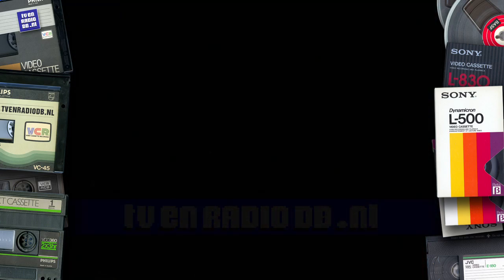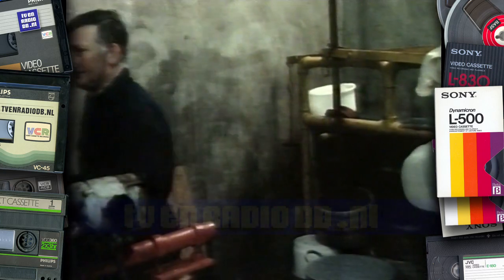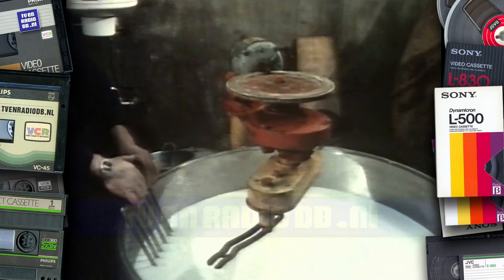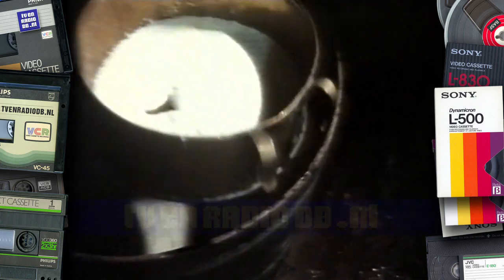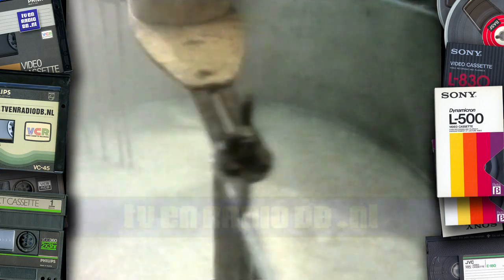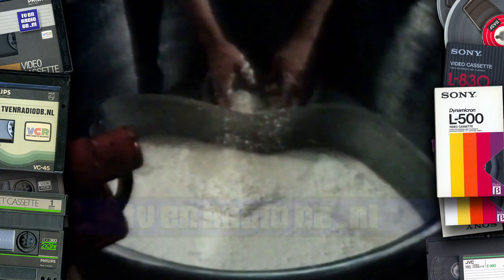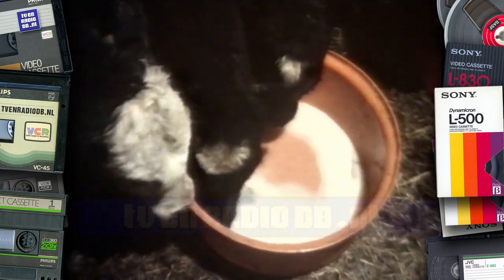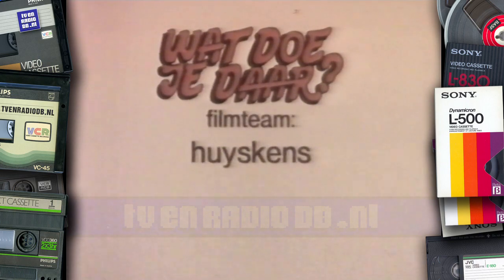TV: Wat Doe Je Daar (19840109) - De Kaasmaker (hh van 19820208) (incl omroepster Petra van Seventer)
Complete aflevering van het schooltelevisie programma "Wat Doe Je Daar". Inclusief pauze klok, School TV leader en omroepster Petra van Seventer. Uitgezonden op 9 januari 1984. Het betreft hier een herhaling van oorspronkelijk 8 februari 1982.
Met dank aan Johan voor het beschikbaar stellen van deze videoband.
Source: Betamax, PAL.

Nog oude opnames liggen van Nederlands radio of televisiemateriaal?
Wij kijken videobanden door, op zoek naar oude Nederlandse televisieprogramma's.
Videobanden liggen? Lever ze bij ons in. Neem contact met ons op!